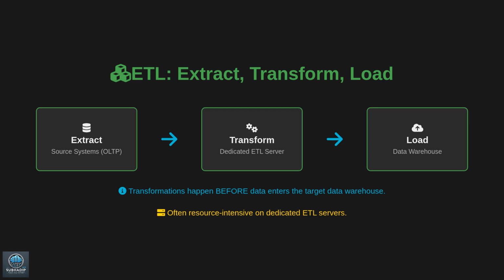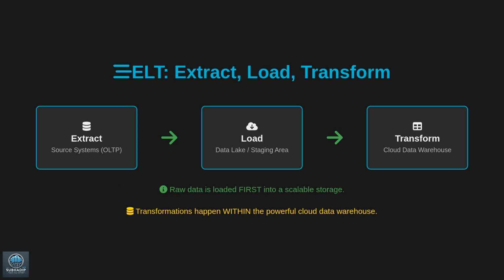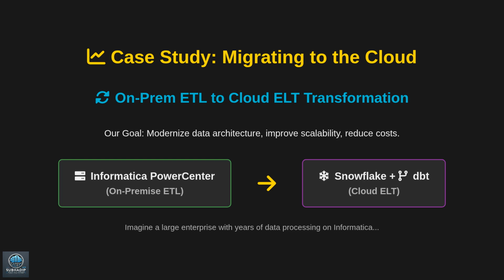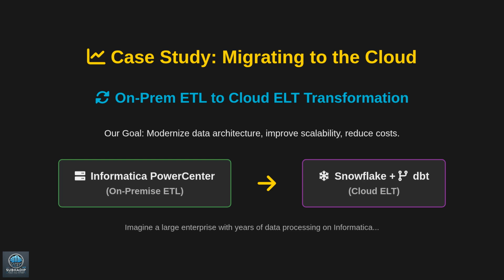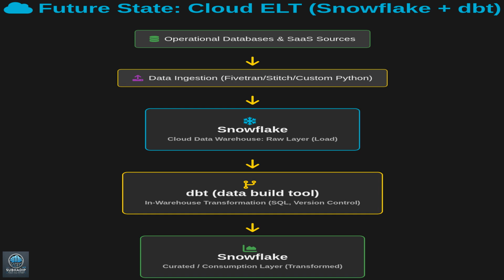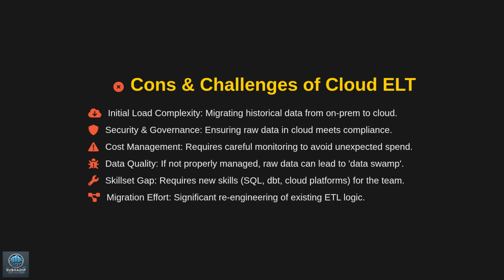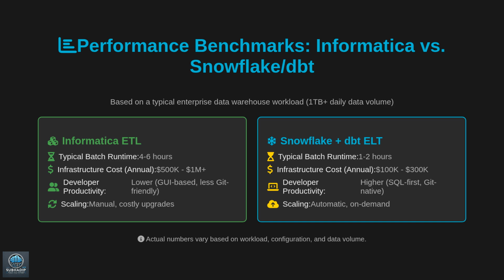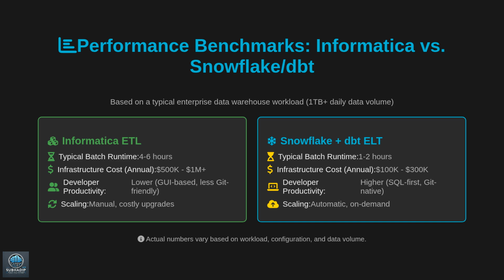ETL vs ELT: The Cloud Data Migration Showdown! ☁️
Dive deep into the practical differences between ETL and ELT in this comprehensive tutorial. We'll go beyond theory, exploring real-world scenarios and a case study of migrating from on-prem ETL (Informatica) to a modern cloud ELT stack (Snowflake & dbt). Understand the pros, cons, and performance implications to make informed decisions for your data architecture.